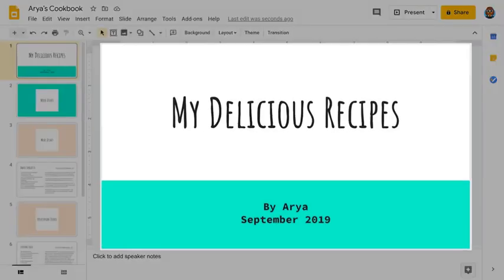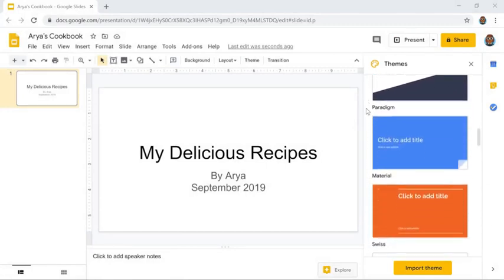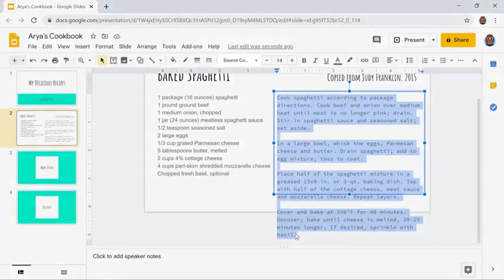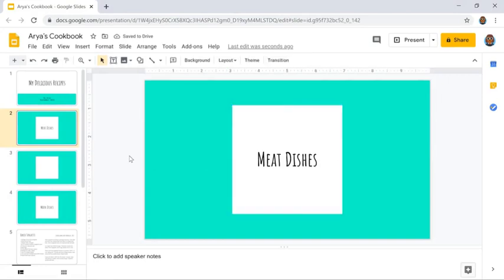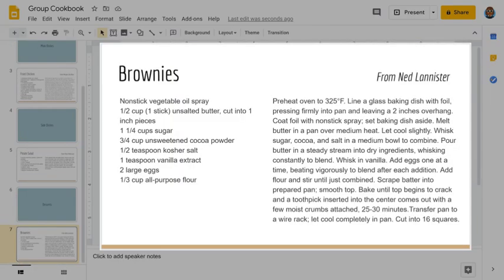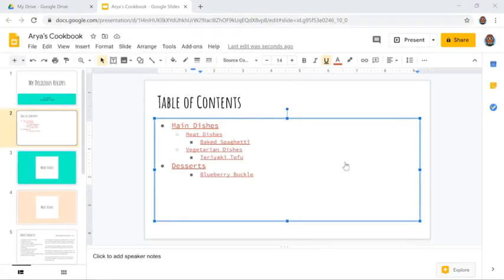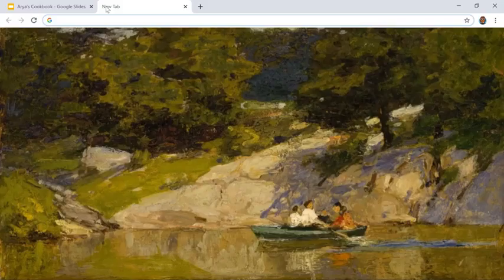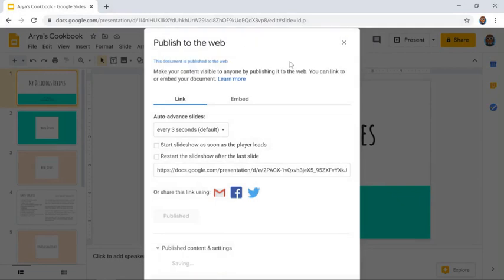HOW TO CREATE A COOKBOOK IN GOOGLE SLIDES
TUTORIAL VIDEO: Step by Step Guide on how to create a cookbook in Google Slides